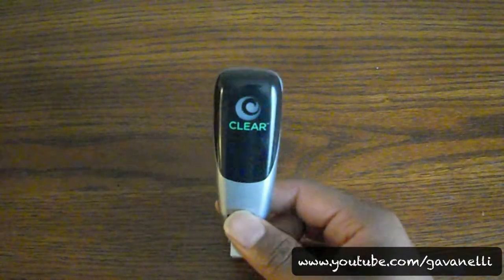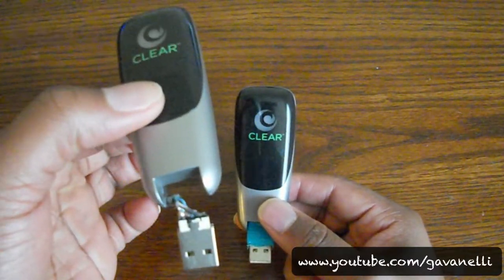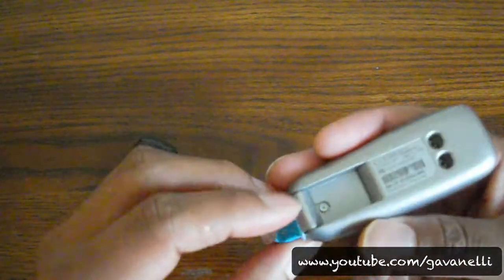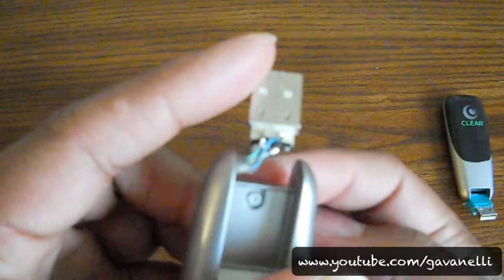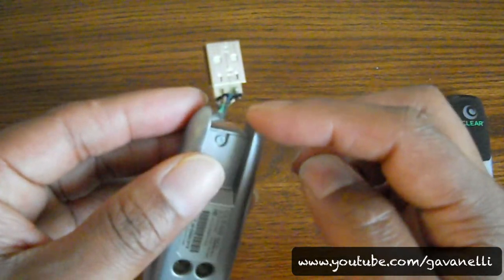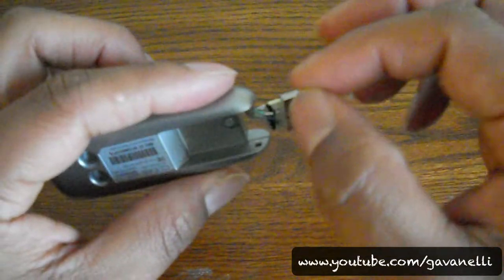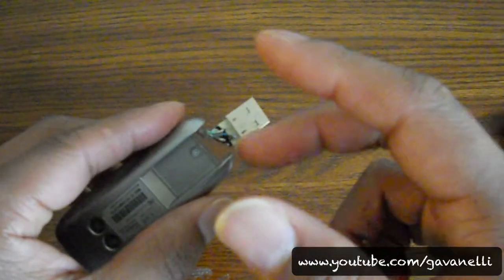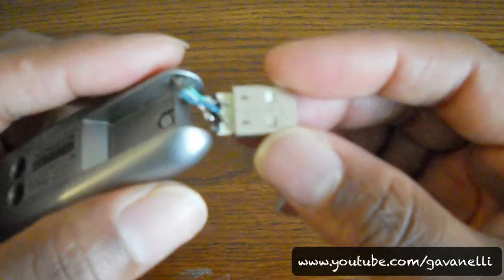OMG VLOG (episode 4) - Fixing Clear Wireless mobile 4G USB adapter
(Please read)

This video is for all Clear Wireless customers who now have broken Wireless 4G USB device.

If you are willing to get your hands dirty with a little light work then watch my video.